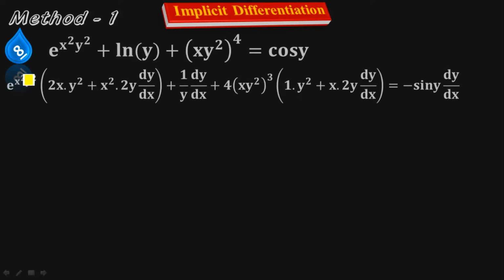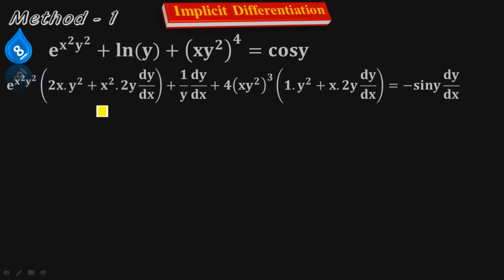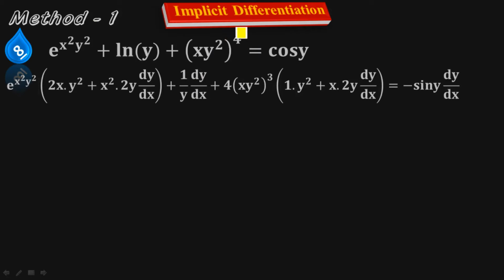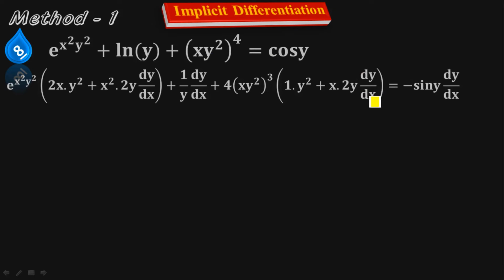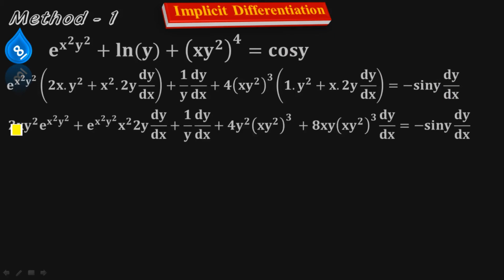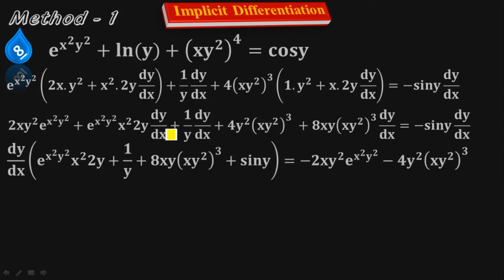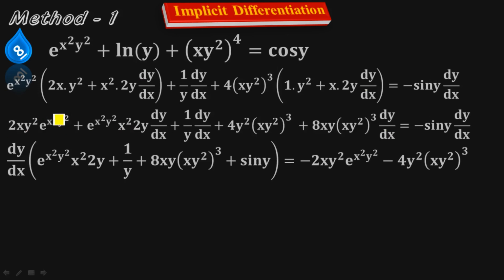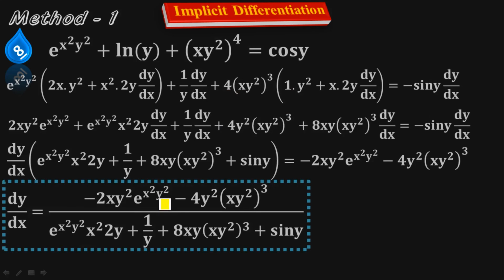How to find the Implicit Differentiation? - Differentiation/Derivative - Calculus by Moein